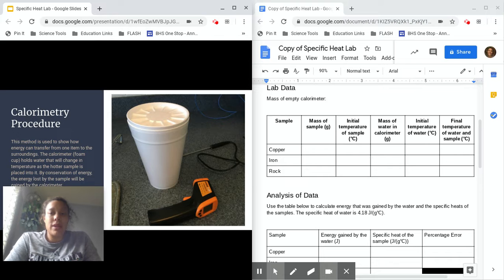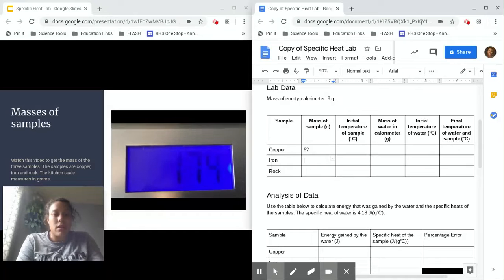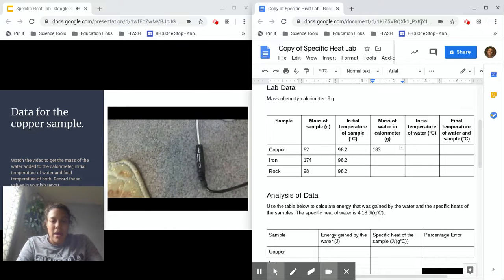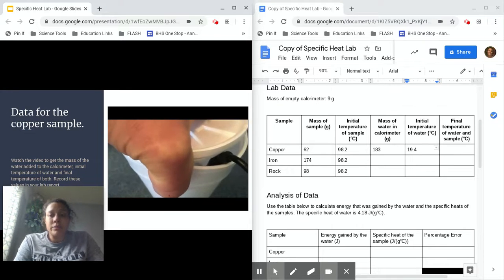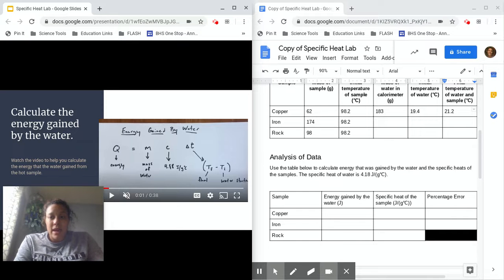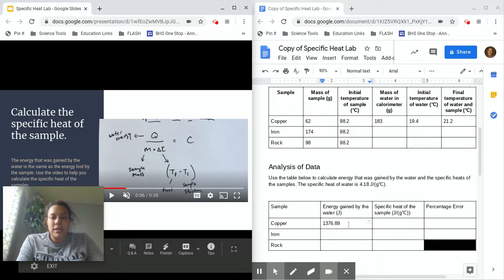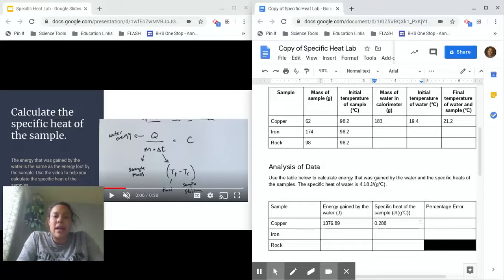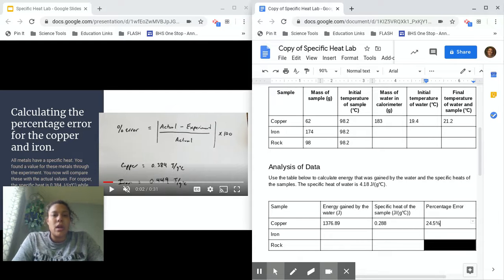Ms. P Explains Heat Lab